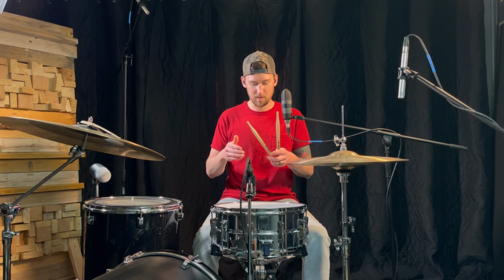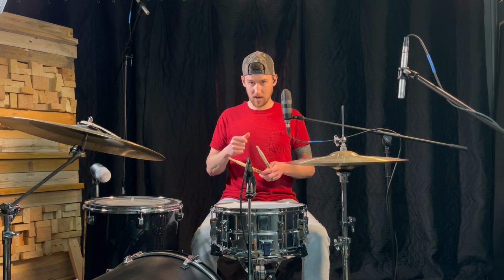kit convos: exploring an EPIC sticking pattern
trying out something new today... pls like and sub! 🥁